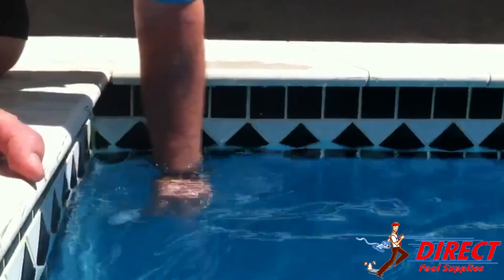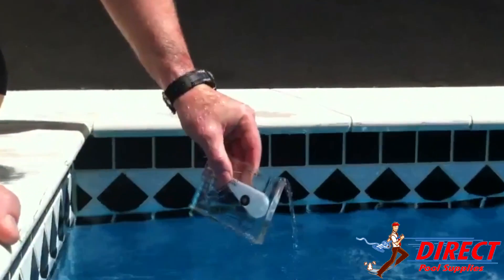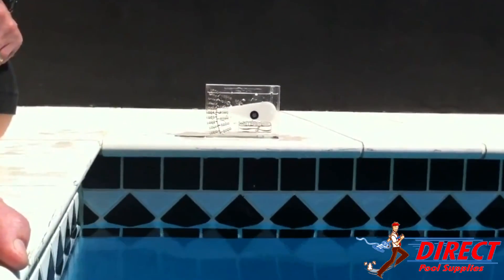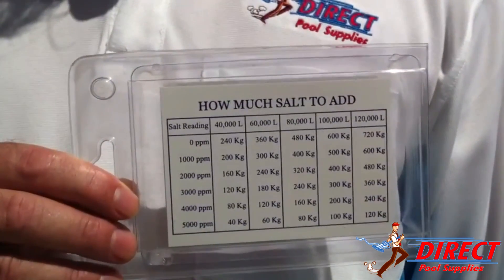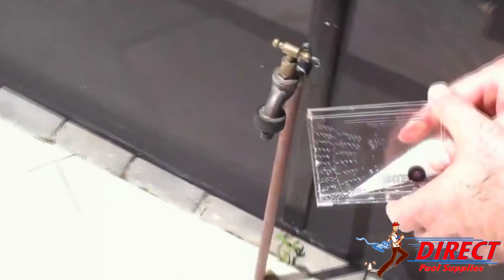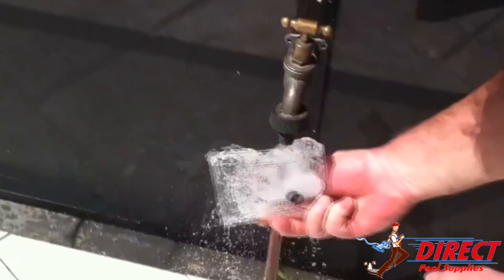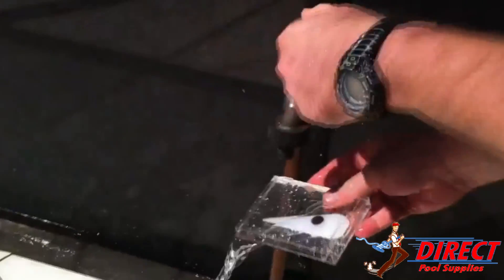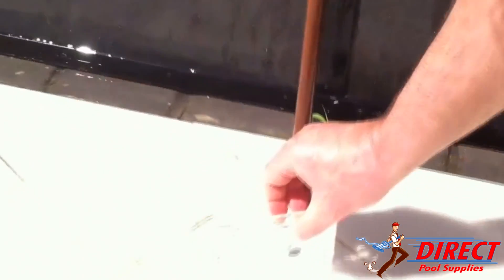Watermaid Hydrometer - Direct Pool Supplies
How to test the salt level in your swimming pool. Pool salt test kit.